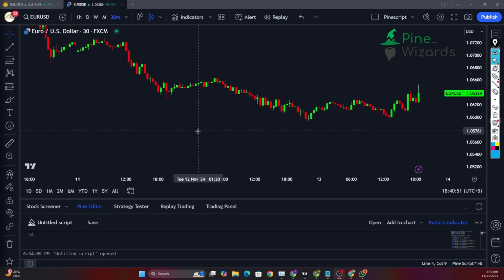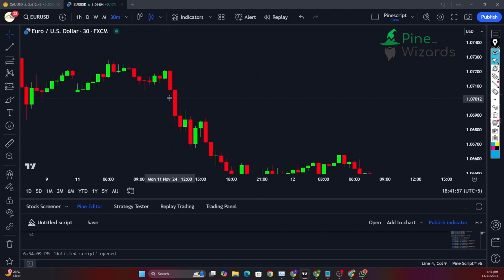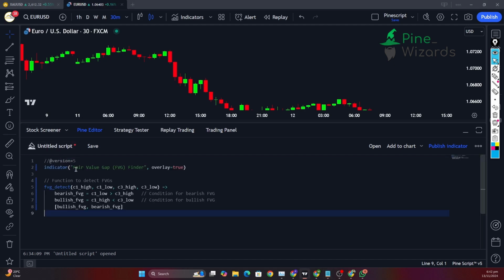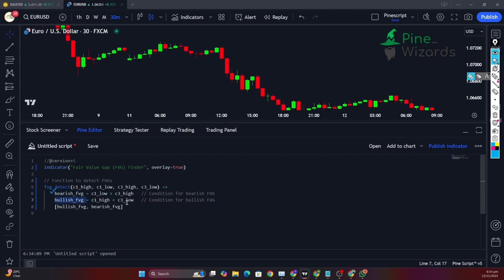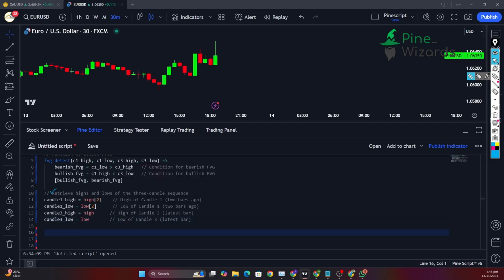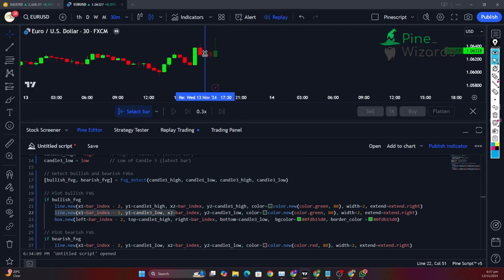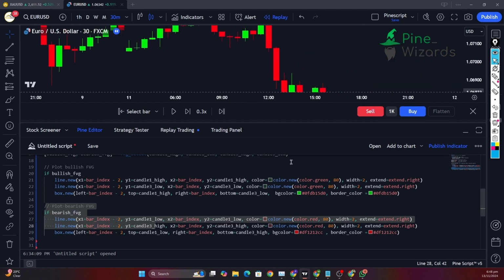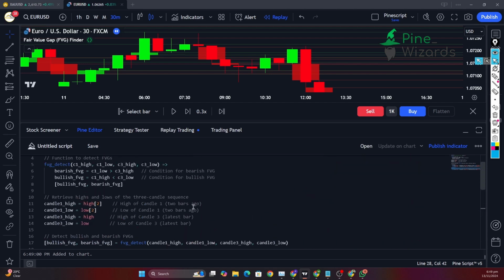Custom Fair Value Gaps Indicator In Pinescript | Lesson 49 | Pinescript Course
In this video, I'll guide you step-by-step on how to create a Fair Value Gap (FVG) Finder indicator using Pine Script. This tool helps traders identify potential price imbalances and refine their trading strategies by spotting these gaps quickly on their TradingView charts. Perfect for anyone interested in enhancing their trading edge!

⭐ Need Pine Script Development Services? for custom indicators, strategies, and expert Pine Script support.